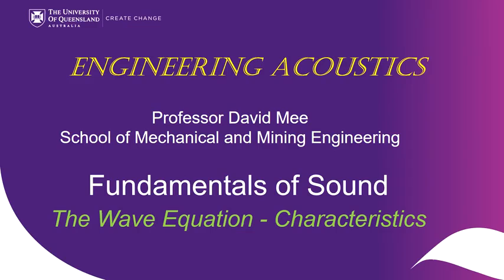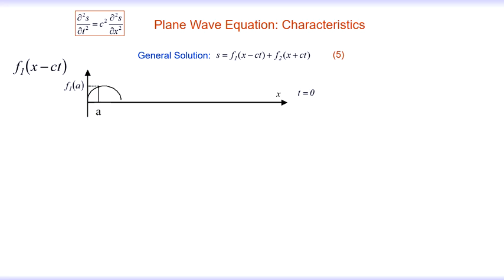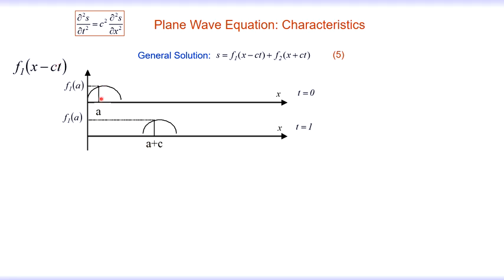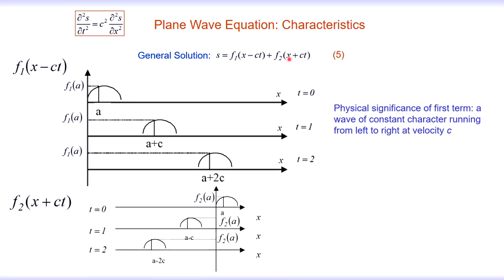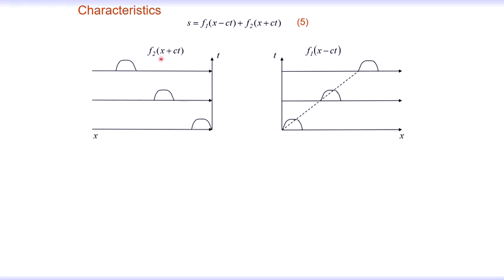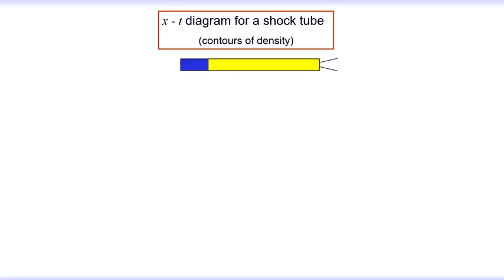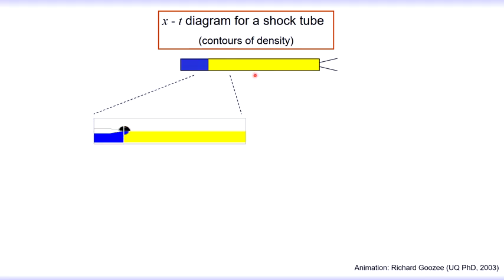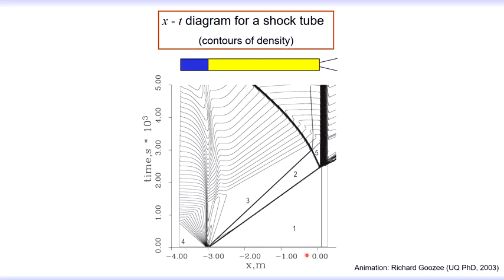MECH3250 - 01 20 - Fundamentals Of Sound - The Wave Equation - Characteristics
Here we consider the form of solutions of the plane wave equation. We will look at the form the solutions take and how they can be considered in terms of characteristics.